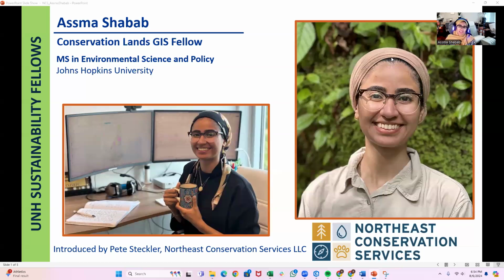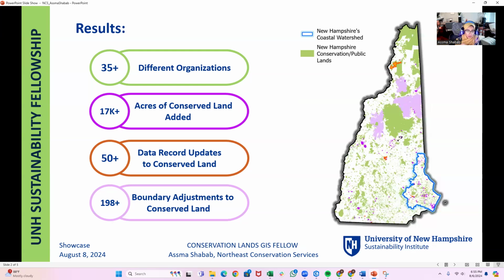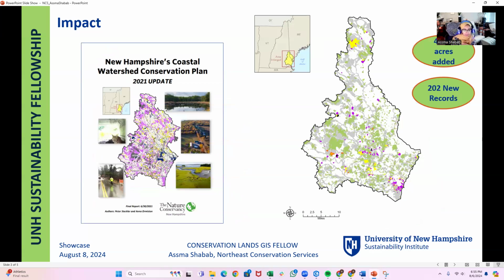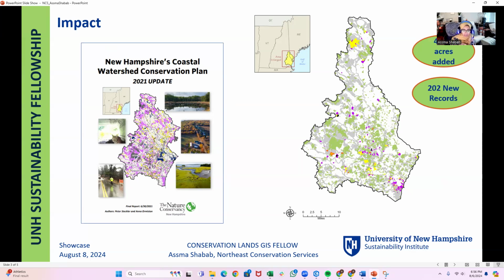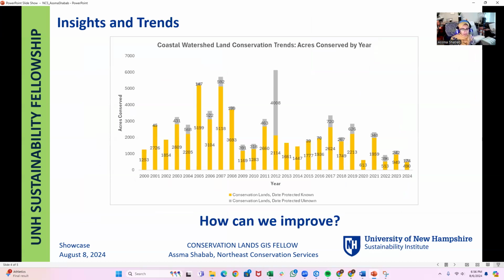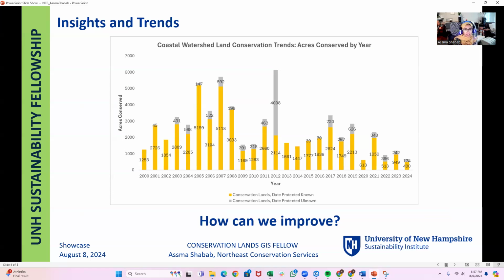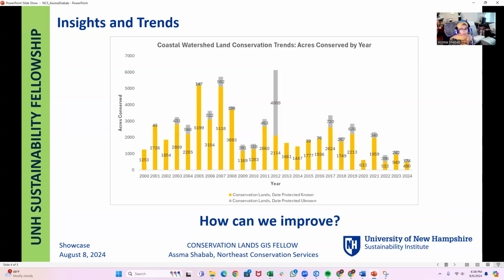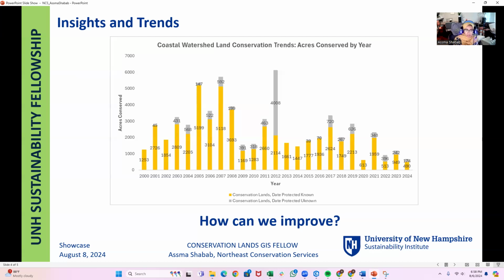2024 Sustainability Fellowship Assma Shabab (Northeast Conservation Services)